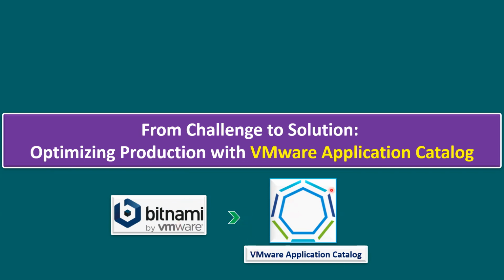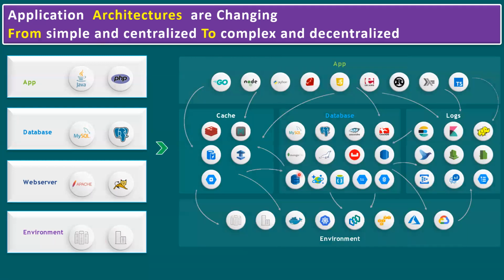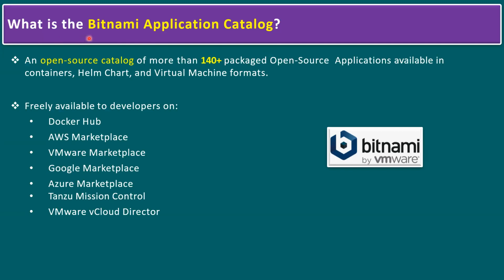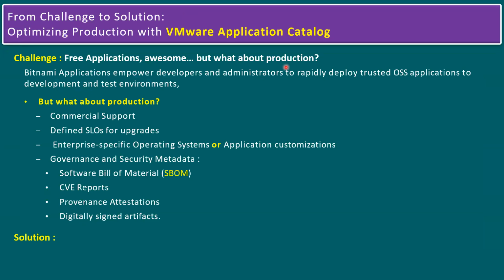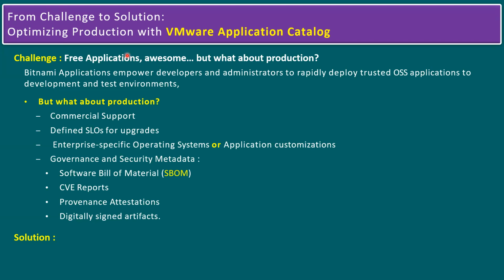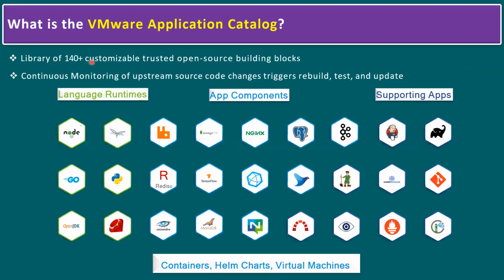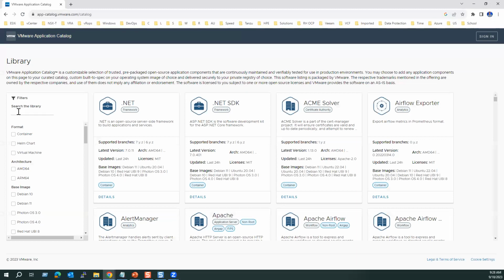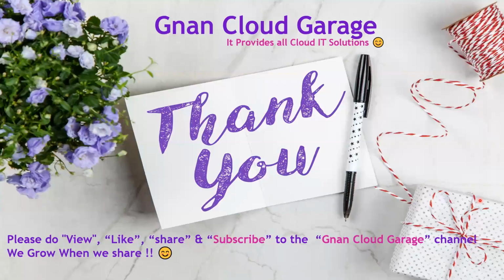From Challenge to Solution: Optimizing Production with VMware Application Catalog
In this insightful video, we explore the journey from challenge to solution in the realm of IT production optimization using the VMware Application Catalog.

🔍 Agenda:
-Application  Architectures
-What is the Bitnami Application Catalog?
-From Challenge to Solution:
 Optimizing Production with VMware Application Catalog
-What is the VMware Application Catalog?

Discover how the VMware Application Catalog can empower your organization to streamline production processes, enhance efficiency, and tackle common IT challenges head-on. We dive into real-world case studies, share best practices, and provide actionable insights to help you make the most of this powerful tool.